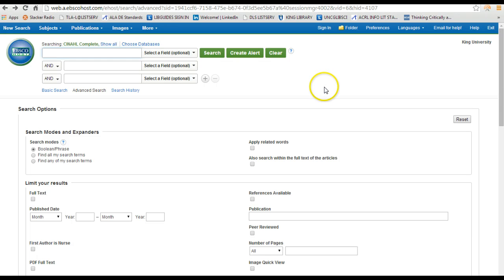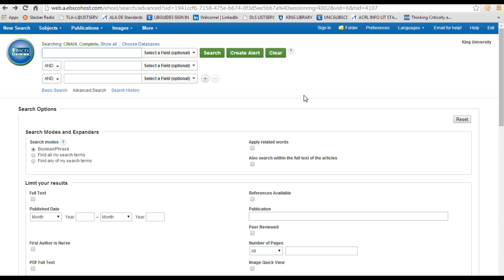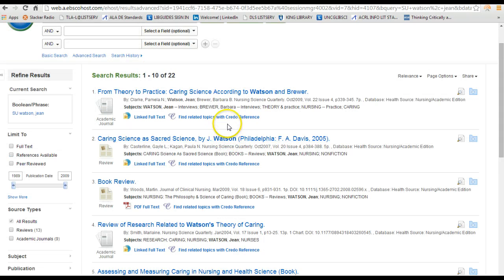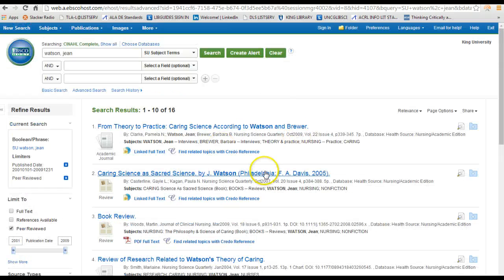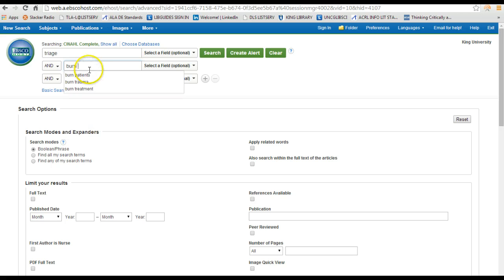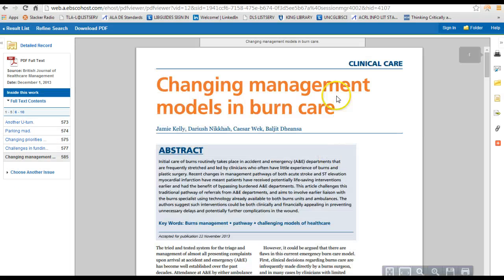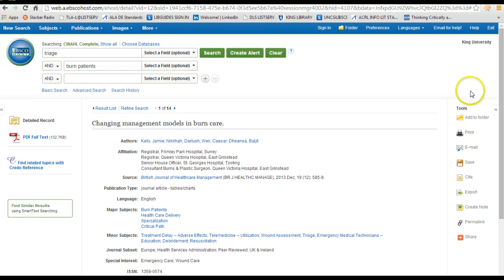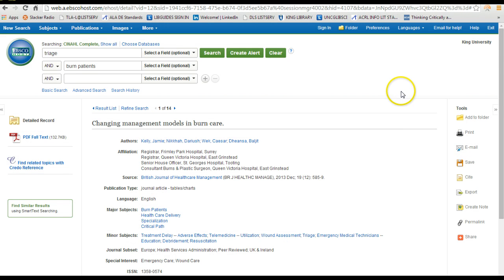CINAHL Database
The premium database for nursing/allied health students, with over 1,200 full text journals and citations for over 5,000 journals from 1932-present.